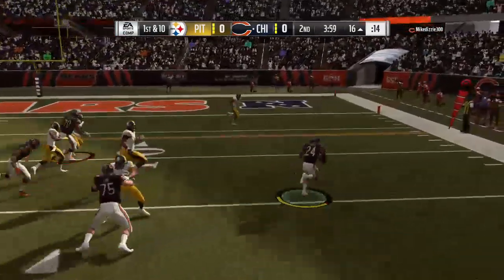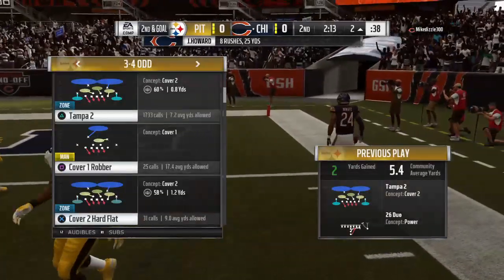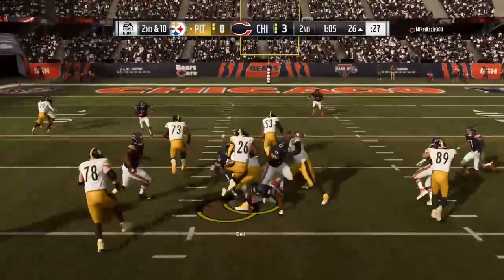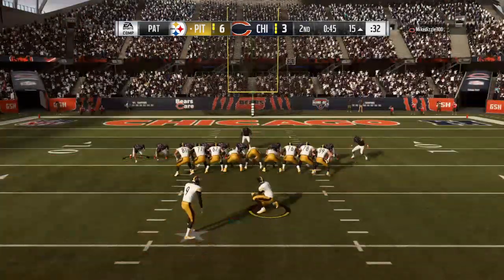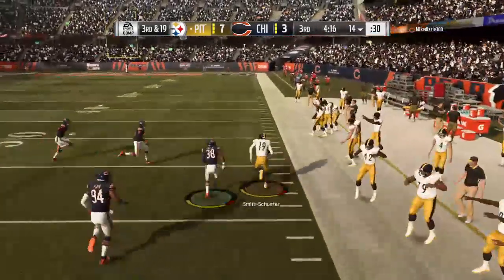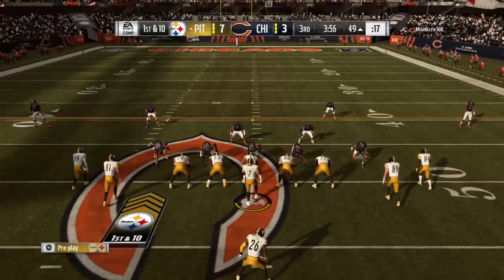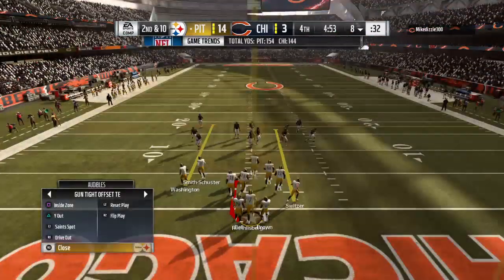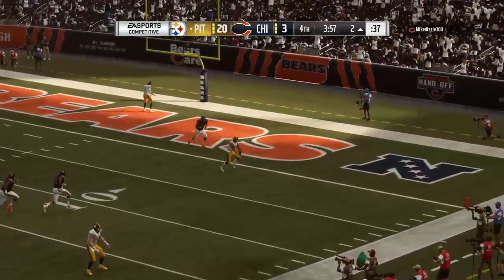SHUT-UP-u-loss's Live PS4 Broadcast